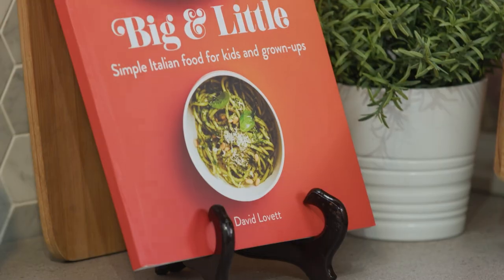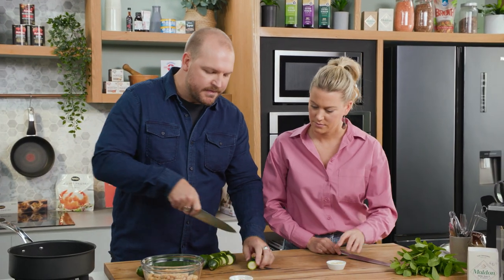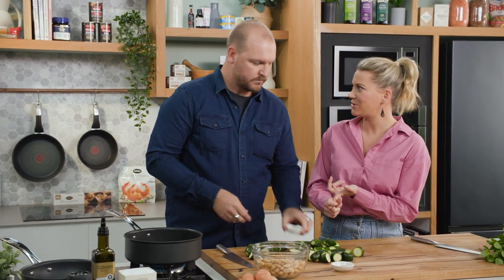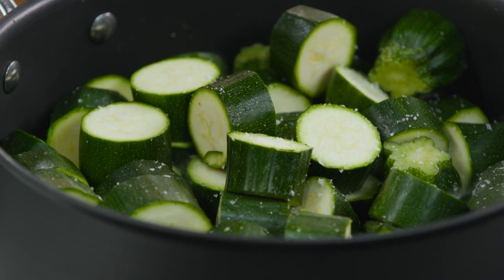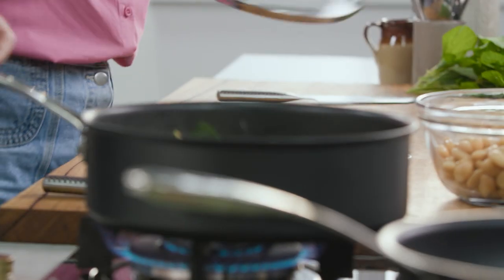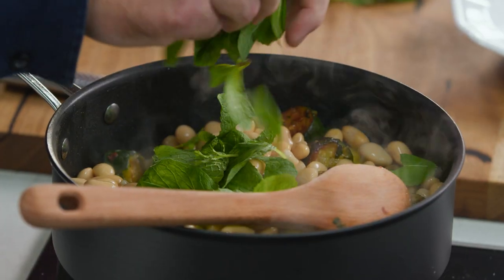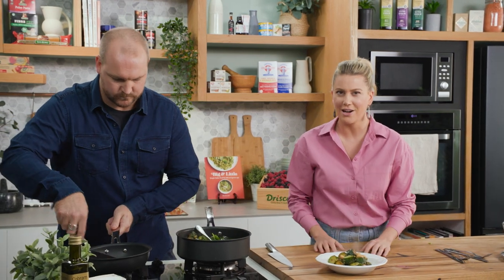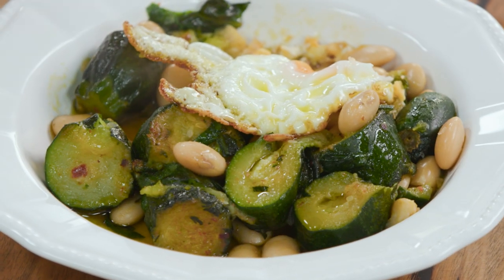Zucchini, Butter Beans & Mint | Everyday Gourmet S11 Ep64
As seen on Everyday Gourmet with Justine Schofield & David Lovett.